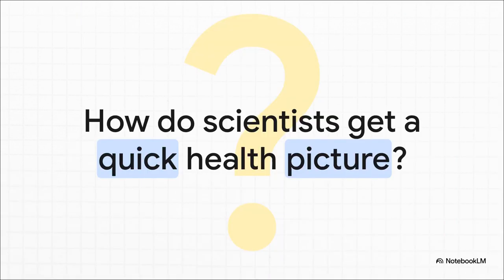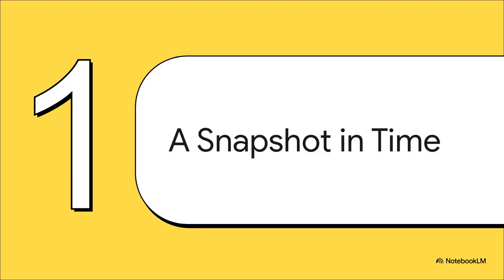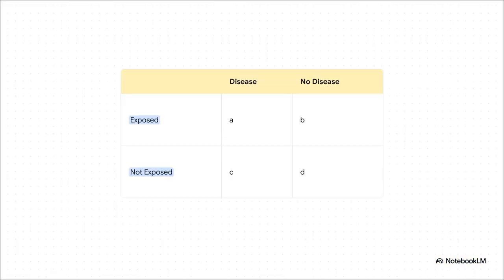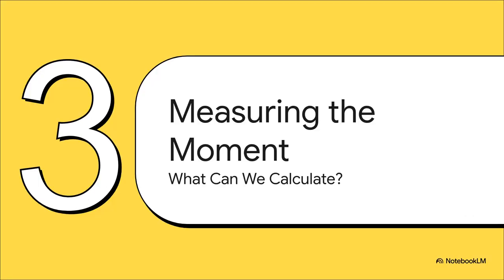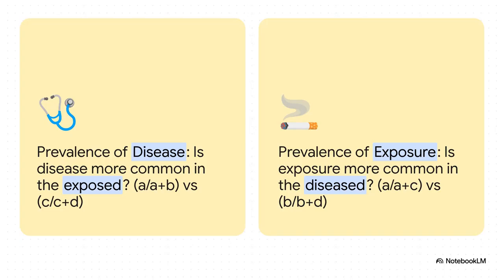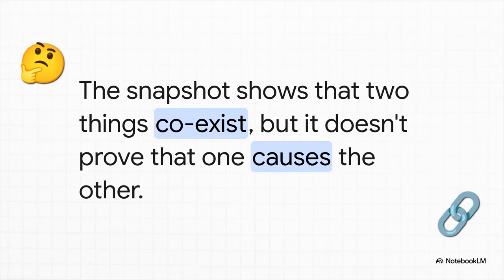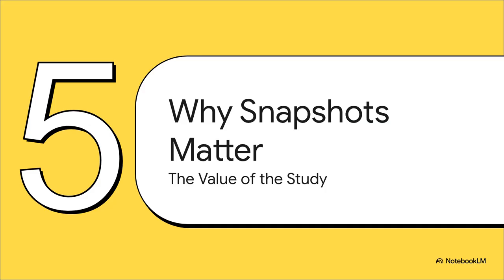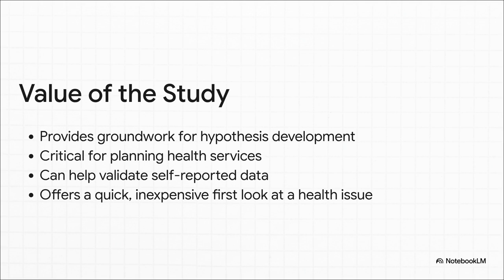Cross Sectional Studies 2